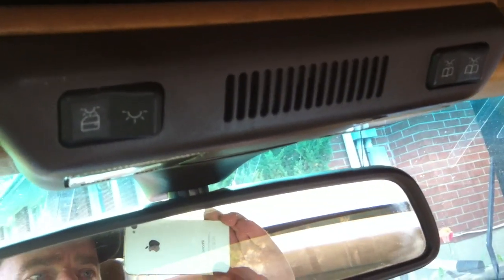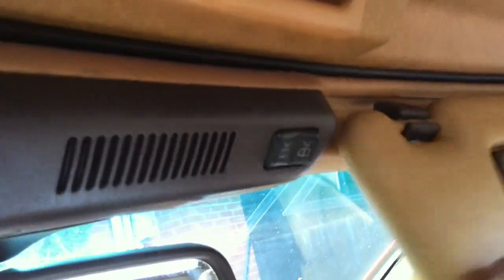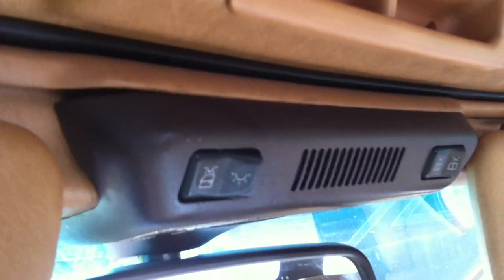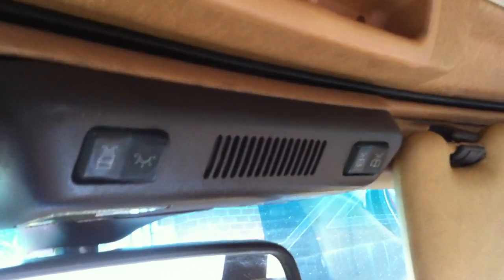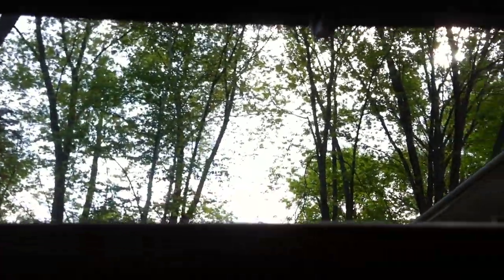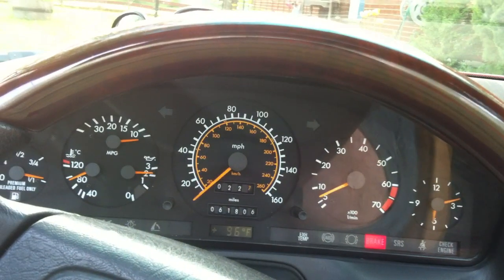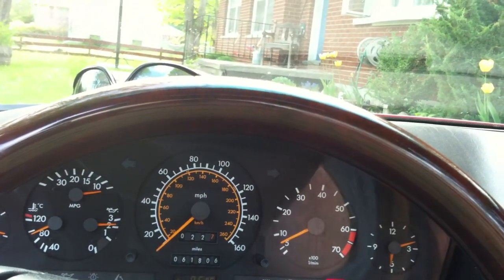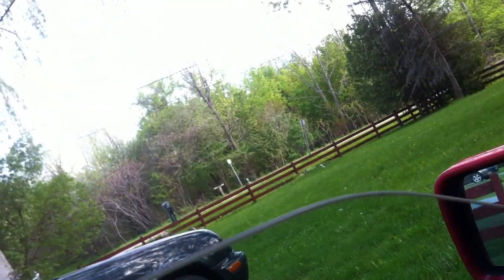Mercedes r129 500SL front roof latch adjustment/alignment..part 1